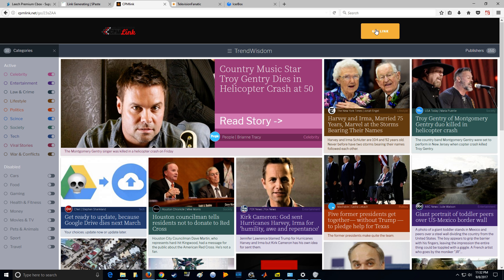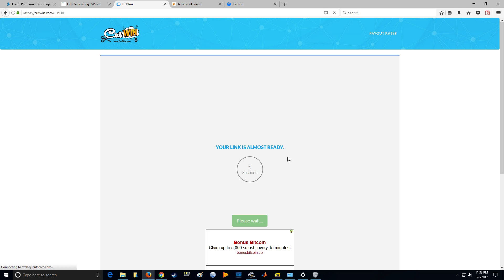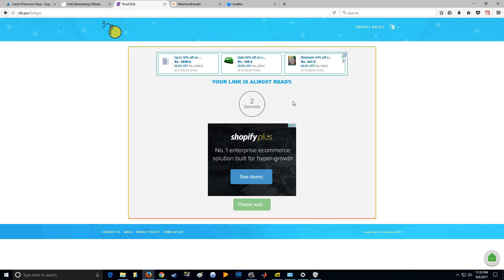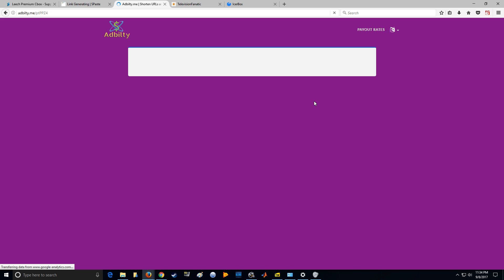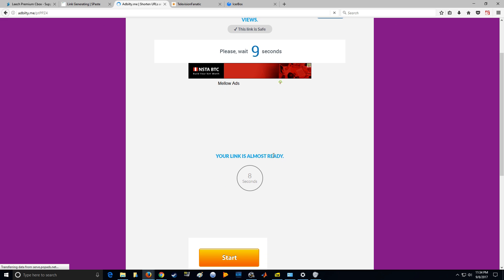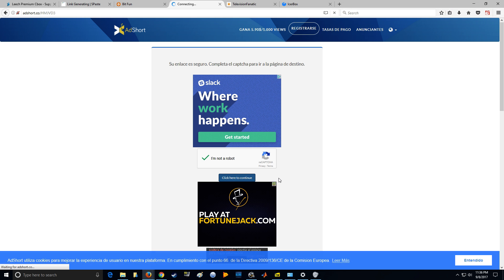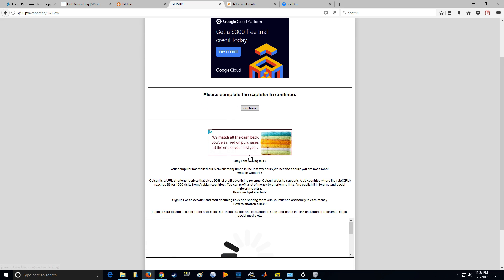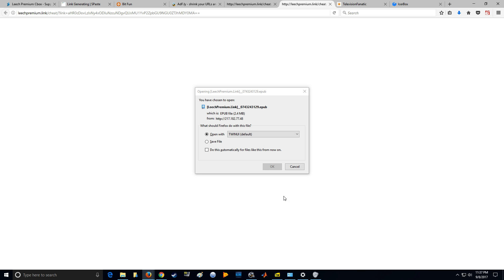**2019 Update** How to download icerbox | How to download paid file hosting site files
***new new update Leech hall and deepbrid (only 1 file per day now, no ads), only leechall currently works with icerbox

*** New update
These leeching site supports icerbox and has much less ads so use this

only 1 files a day with one captcha

or

3 files per day or more with a vpn, has around 5 ads

or
Cocoleech.com for nitroflare

These sites may not work for a few hours or few weeks so it is best to use them while they work.
This leeching method works to download files that are blocked by a paywall from sites like, rapidshare, nitroflare, icerbox, keep2share exc. I recommend turning off ad block or using another browser that you don't regularly use. Website I use for content is called
rapu.live.

Go to Leechpremium.link and make an account. Paste whatever link you have into the cbox as show and go through all the steps like I did. Sometimes the first link doesn't link show you have to try it again like I did until a link appears. Also I recommend not letting the pop-ups pile up too much because it uses a lot of ram and might crash your browser so exit out of them as they appear if you don't have a lot of system memory. And I also recommend having "no coin" extension or add-on as a lot of the links it redirects have web based miners.

here is a list of more of them

how to download icerbox